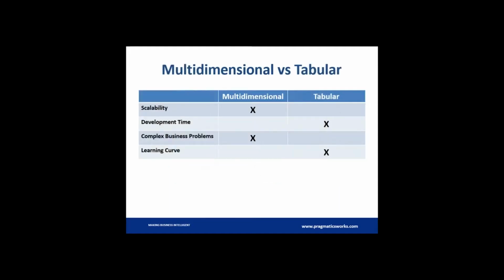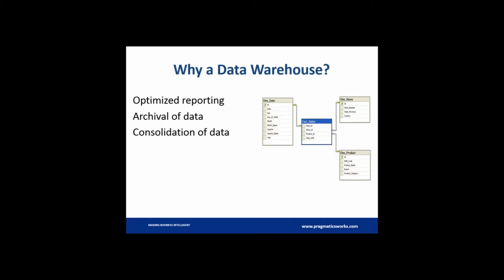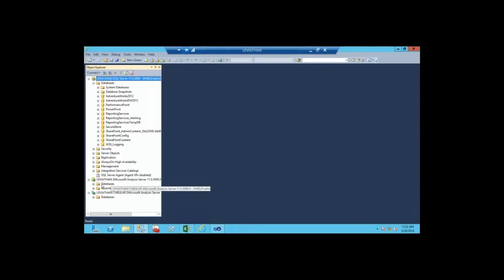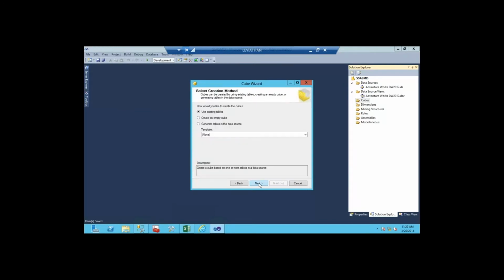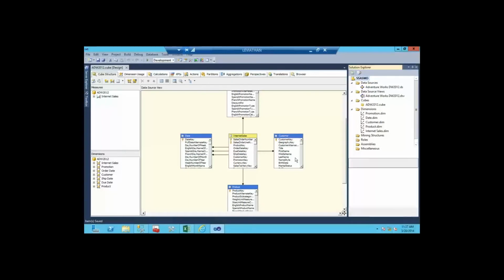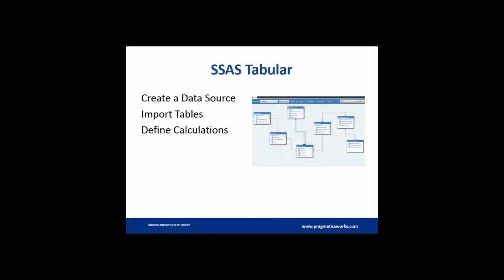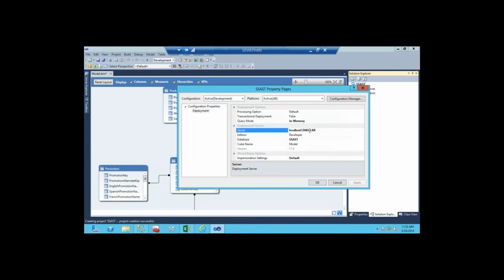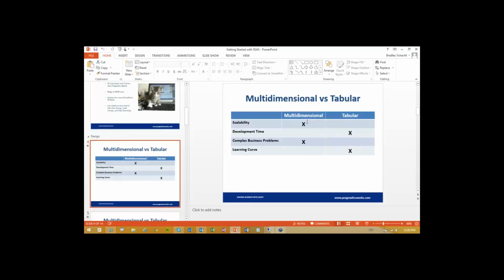Getting Started with Analysis Services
Congratulations, you have taken the first step and built a data warehouse. Now it’s time to empower users to discover and explore the data all on their own. There is no better way to accomplish that goal than through SQL Server Analysis Services (SSAS). How do we make the dimensional model more user friendly? How can we centralize logic? How can I help my users drilldown and find the answers to business questions? All of these can be answered by building an SSAS cube or tabular model on top of your warehouse. We will explore the pros and cons of both SSAS Multidimensional and Tabular, discuss design patterns for each and even load some data to show how they both work. After this session you will be able to build a basic cube and tabular model that will give your users access to all the information they need with the click of a button right inside Excel.